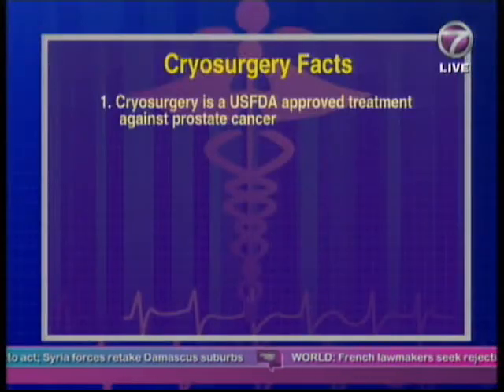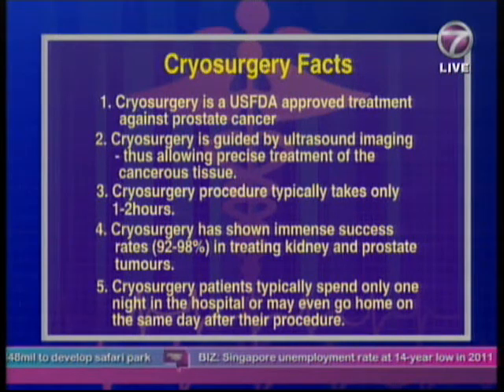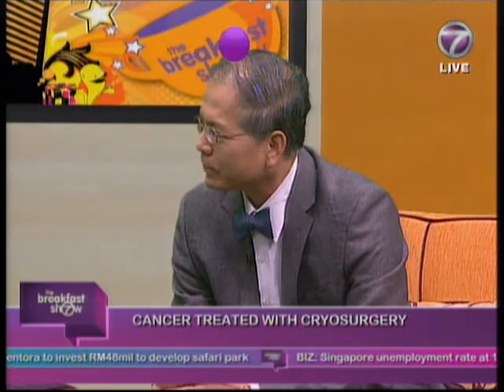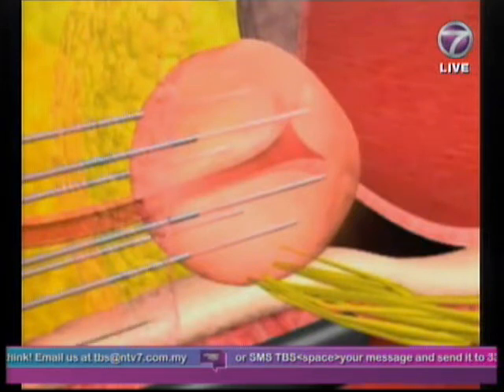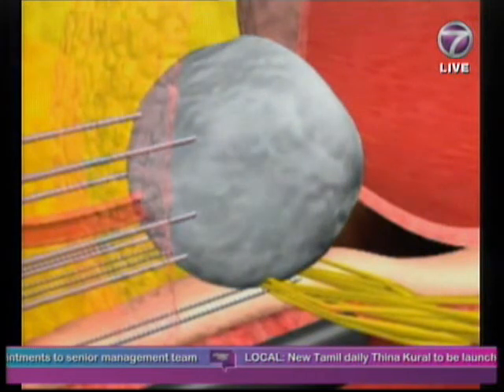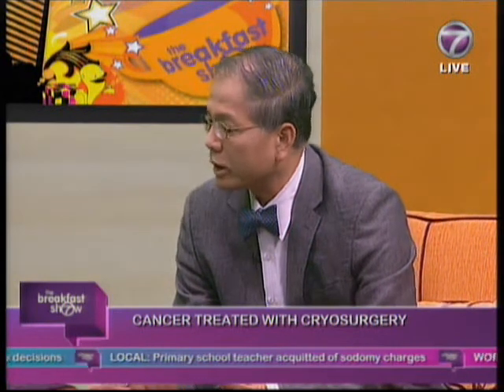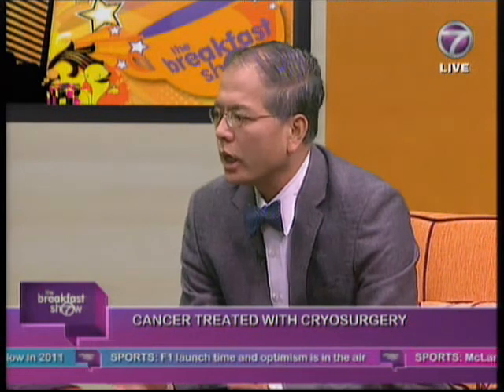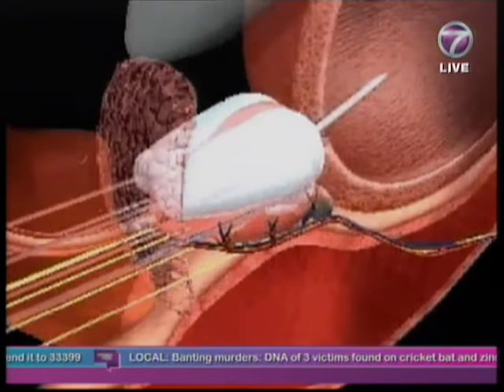NTV7 The Breakfast Show - Cancer Treated with Cryosurgery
Interviewed Dr. Loh Chit Sin, Consultant Urologist of Gleneagles Kuala Lumpur.